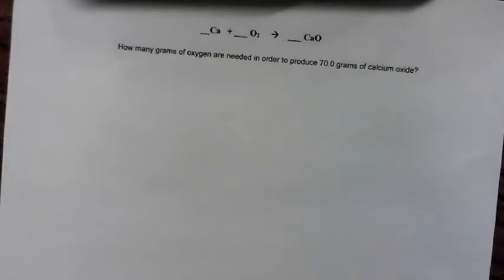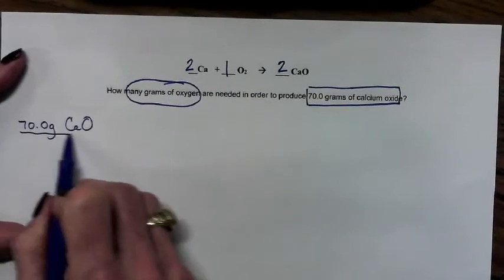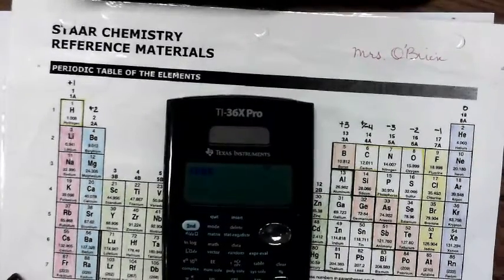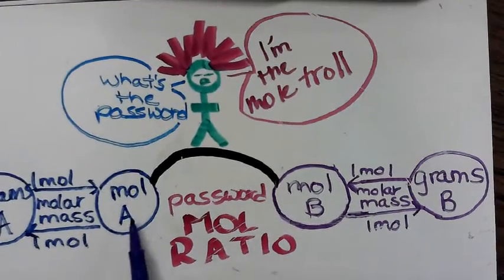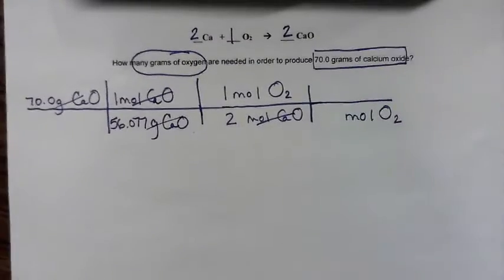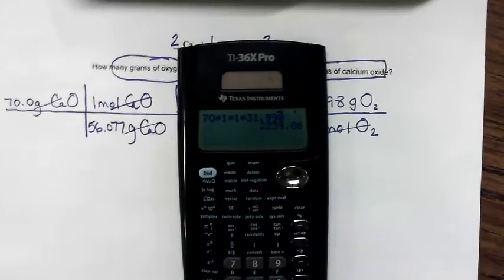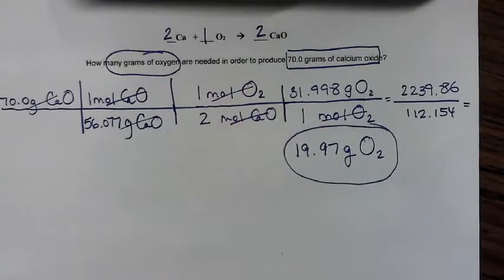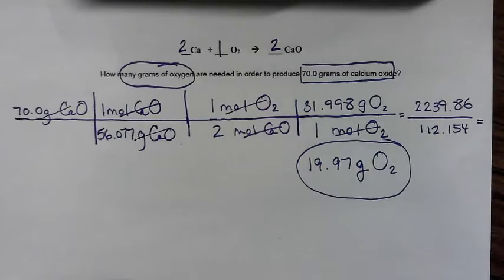Mole Troll 2